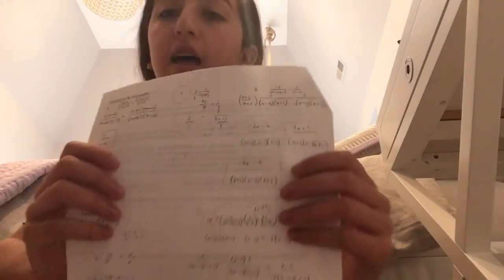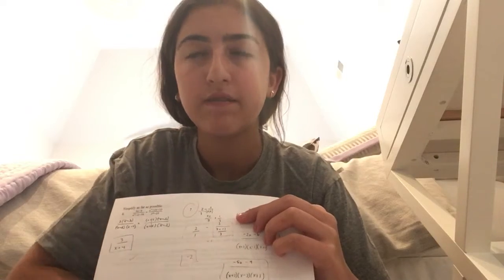April 24, 2020